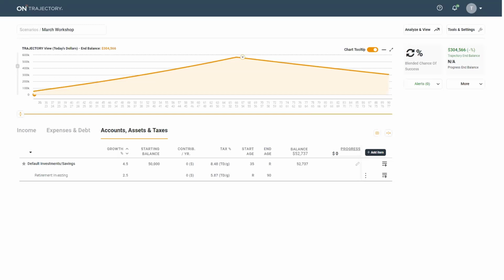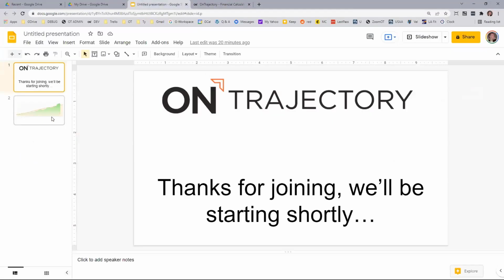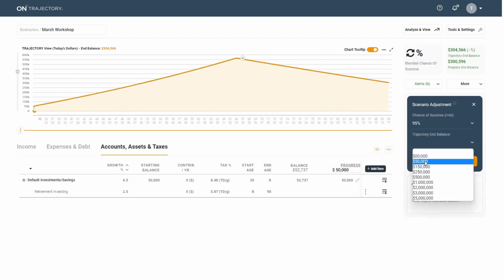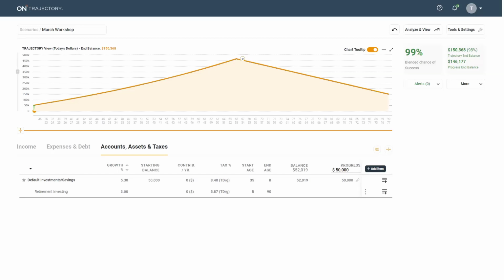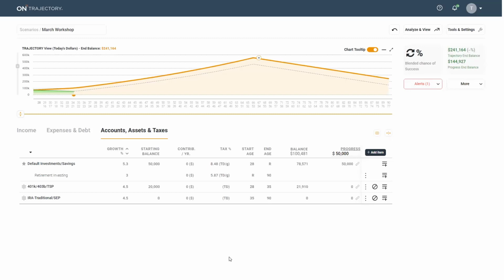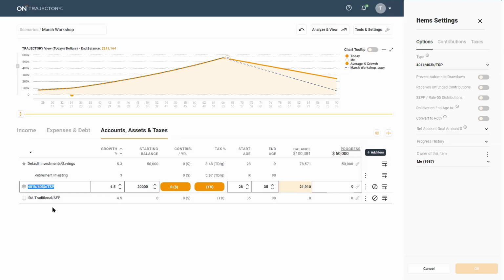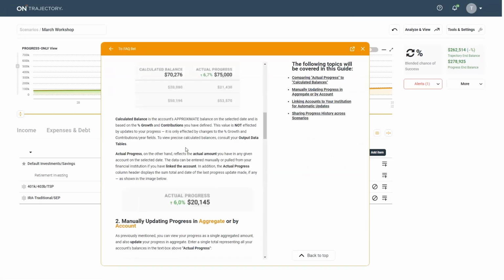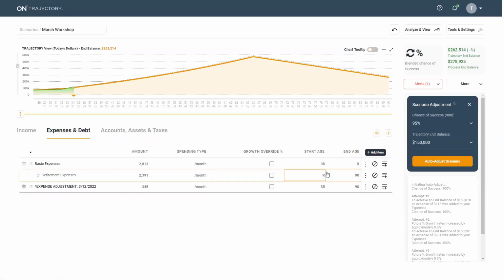OT Workshop: March 2022